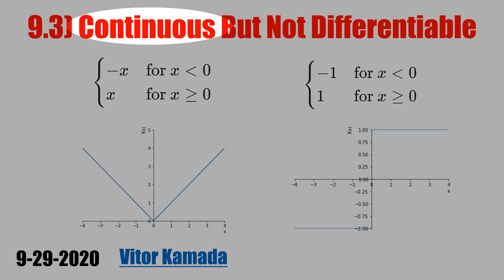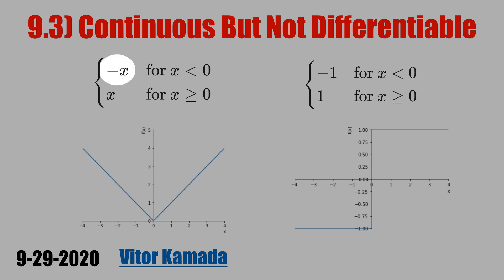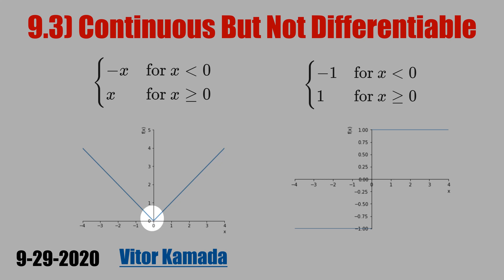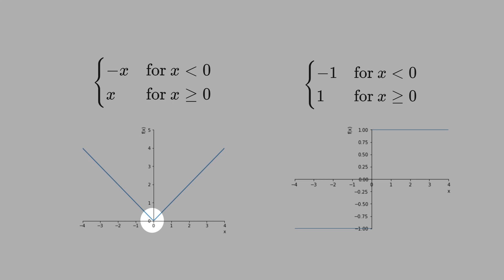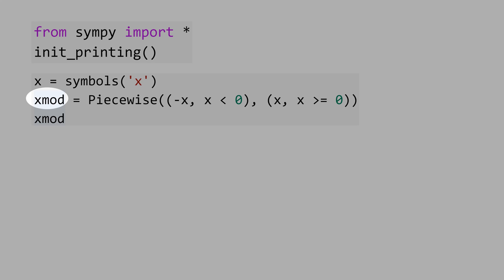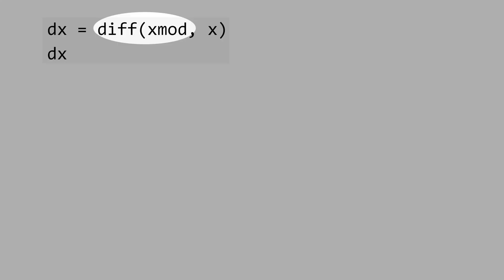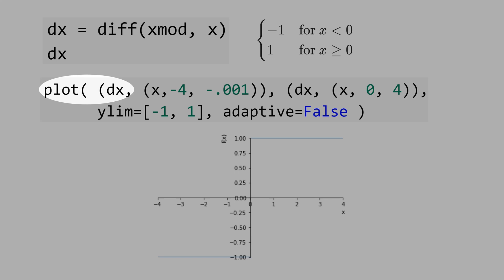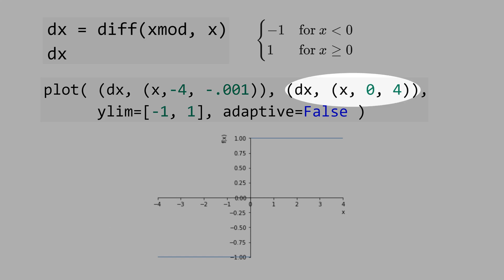9.3) Continuous But Not Differentiable